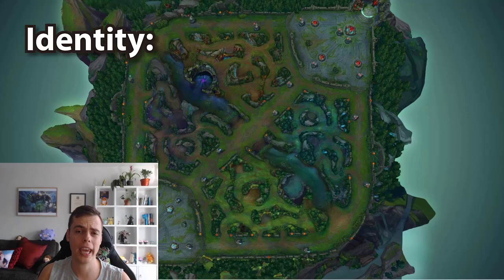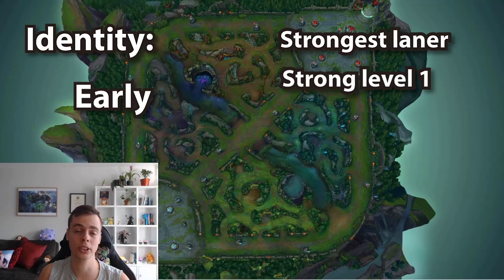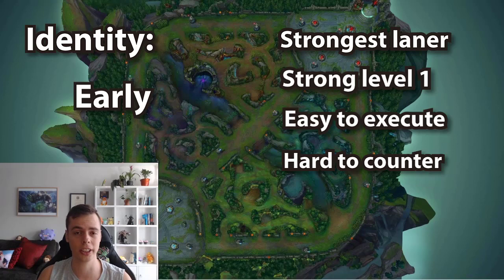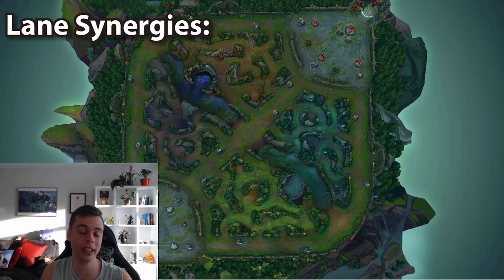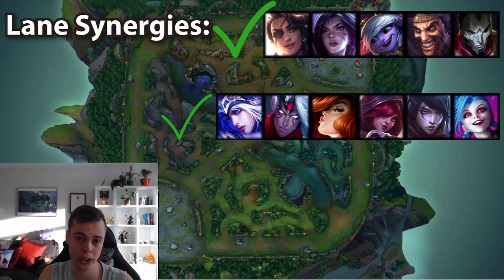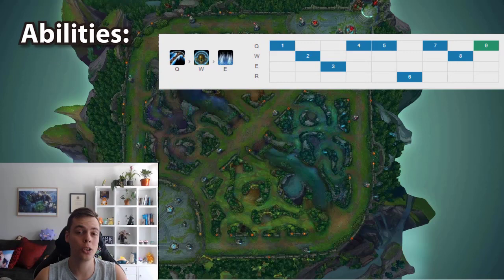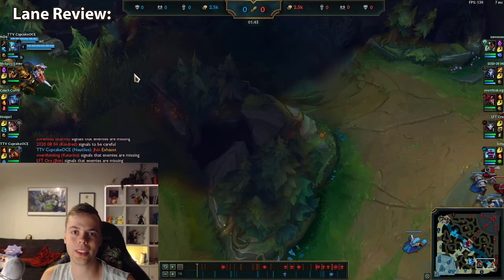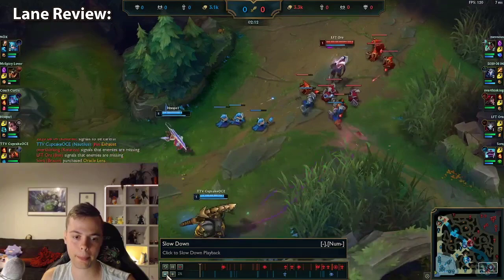IN-DEPTH NAUTILUS Full Guide Season 12 | CARRY Like A PRO All Game | Comprehensive Build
Timestamps:

0:00-1:29  //  Intro
1:29-5:37  //  Identity
5:37-8:42  //  Place in drafts
8:42-9:42  //  Synergies
9:42-11:12  //  Counters
11:12-18:24  //  Runes
18:24-19:14  //  Abilities
19:14-27:19  //  Items
27:19-33:17  //  Combos
33:17-37:36  //  Early Game Explanation
37:36-01:11:52  //  Early Game Review
01:11:52-01:17:37  //  Mid-Late Explanation
01:17:37-01:29:29  //  Mid-Late Review
01:29:29-01:31:53  //  1%s
01:31:53-01:32:32  //  Outro